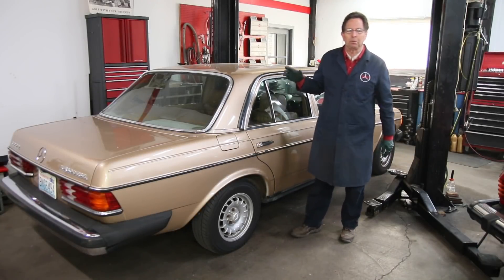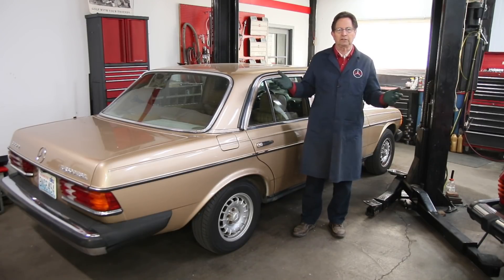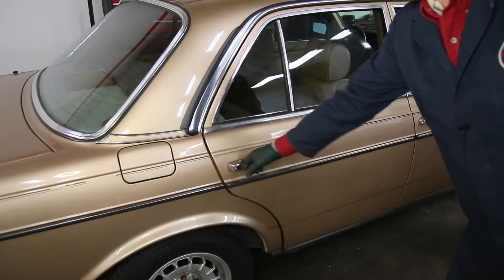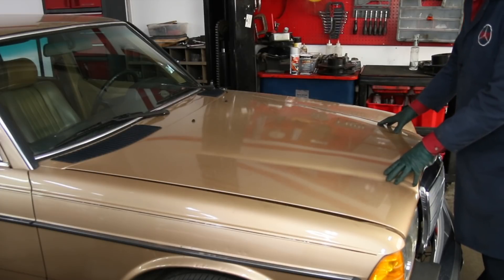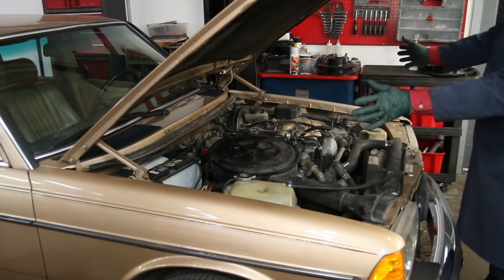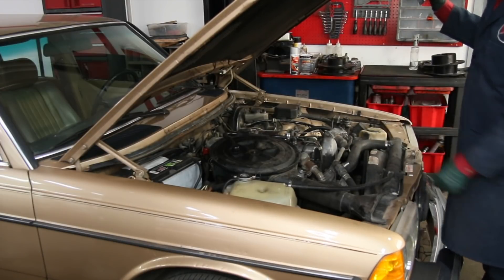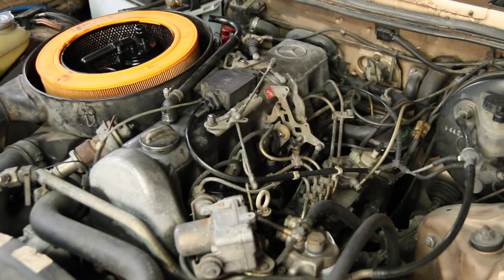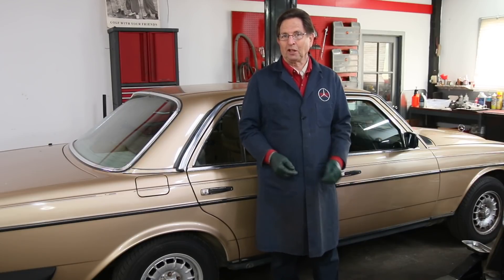5 Cyl. Diesel Engine Quiz: Why So Good at 200K? Frequent Oil Changes or ??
The engine in this 83 300D is amazing. Look at the signs of its' good health. Look at the engine and guess why? All comments will be posted in 7 days. Link to video on buying Bubbles I will show you some other things on this car that will put a smile on your face.